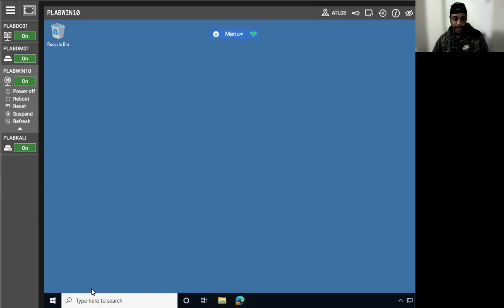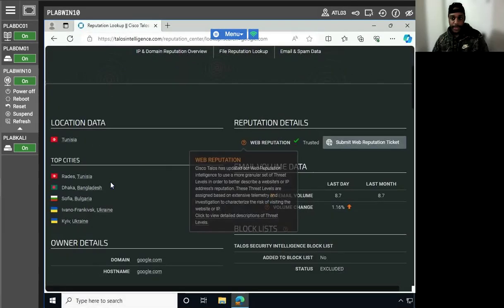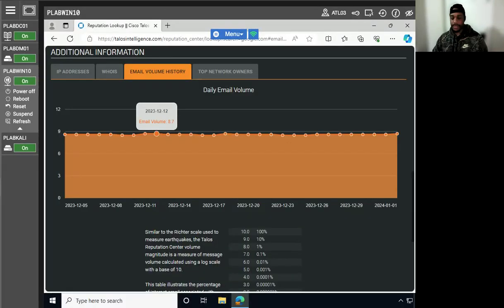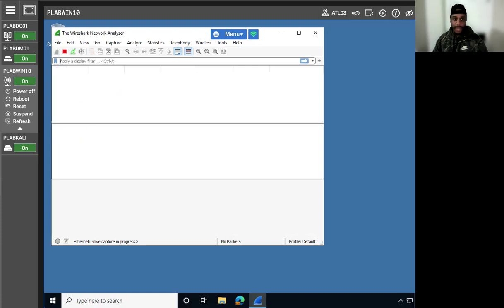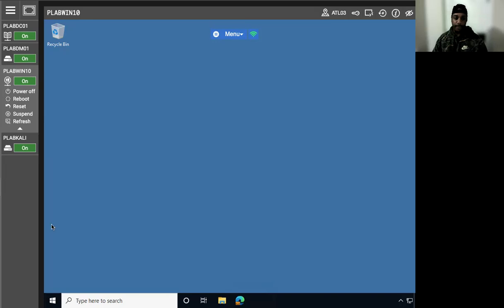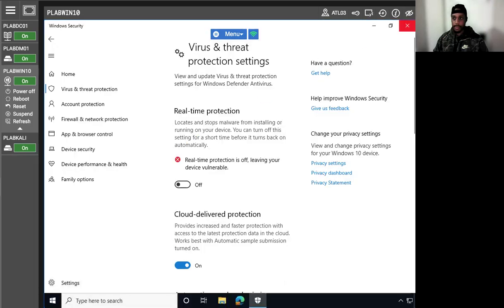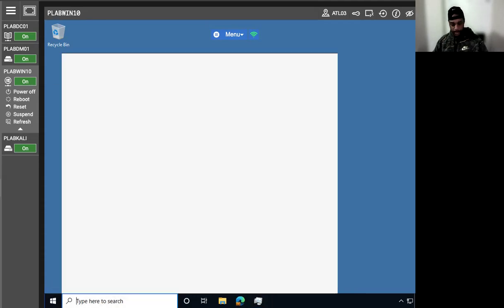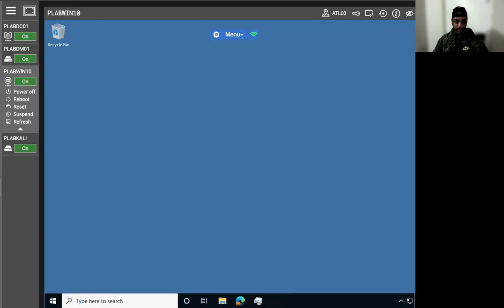1. Identifying Indicators of a Network Attack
This video demonstrates my ability to identify indicators of various network attacks, allowing for proactive defense and mitigation.

Here's what I'll walk through:

Wireless Network Threats: Witness how I identify suspicious activity like rogue access points or evil twin networks that can compromise wireless communication.

Domain Name System (DNS) Attacks: Learn how to detect DNS-related attacks such as spoofing and poisoning, which can redirect users to malicious websites.

Other Attack Techniques: Observe how I uncover signs of various attacks, including malicious code execution, denial-of-service attempts, and man-in-the-middle attacks.

Through this video, you'll gain insights into my understanding of:

Common network attack vectors like wireless vulnerabilities and DNS manipulation.
Indicators and red flags associated with different attack types.

This demonstration showcases my ability to contribute to a secure network environment by:

Identifying potential threats through active analysis.
Supporting the implementation of appropriate mitigation strategies.
Consider this a demonstration of my skills and knowledge in network security and my ability to identify indicators of various network attacks.